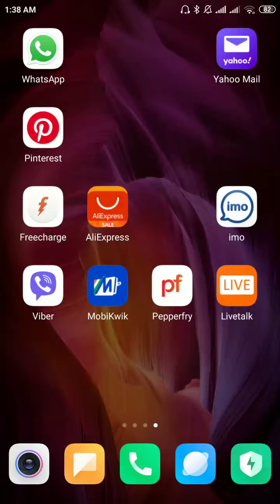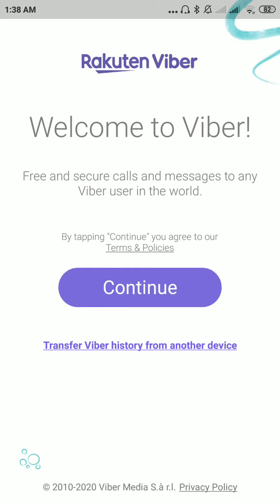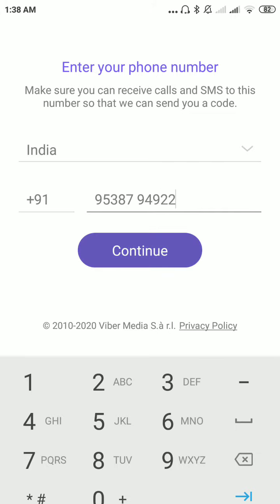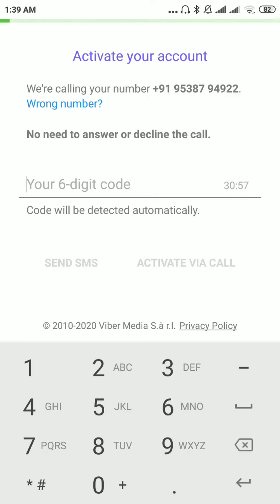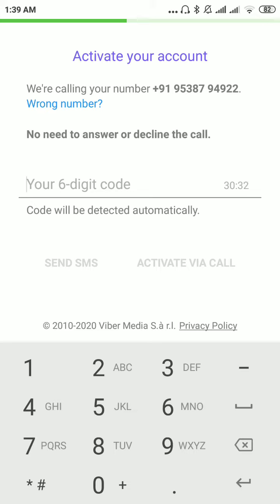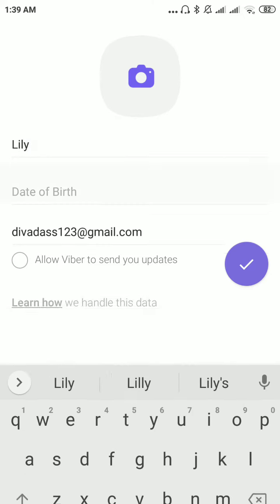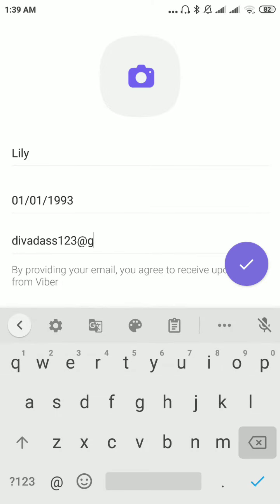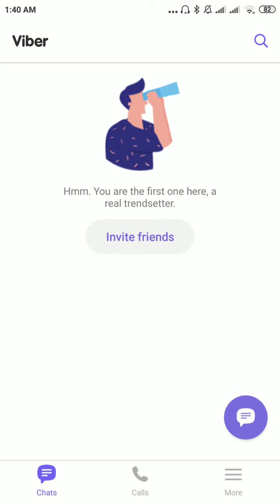How to Create Viber Account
how to create viber account,how to register viber account,how to sign up viber account,how to create account in viber,how to register account in viber,how to create account from viber